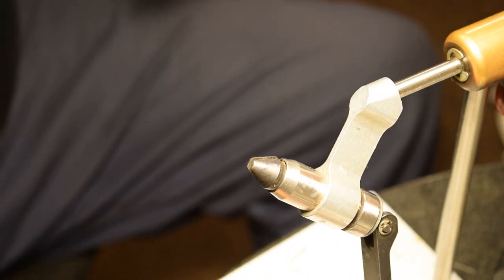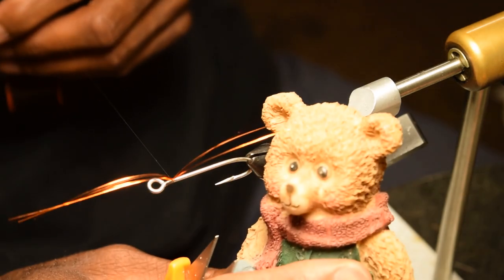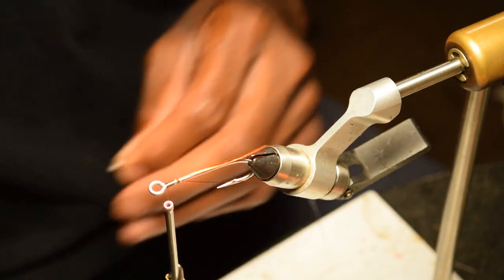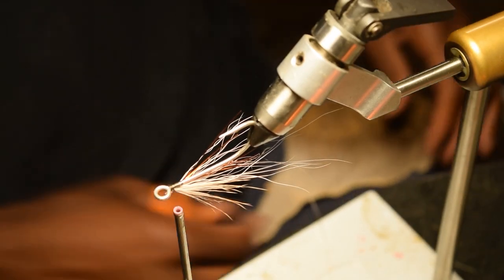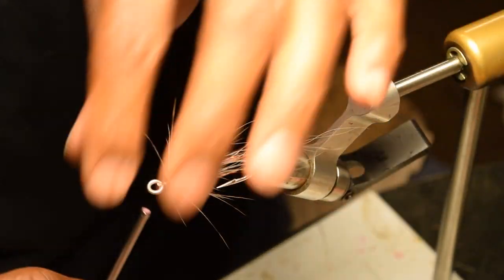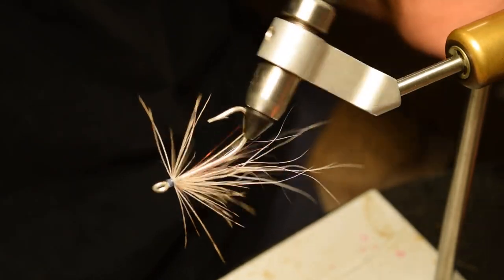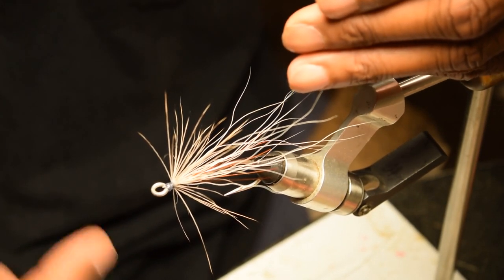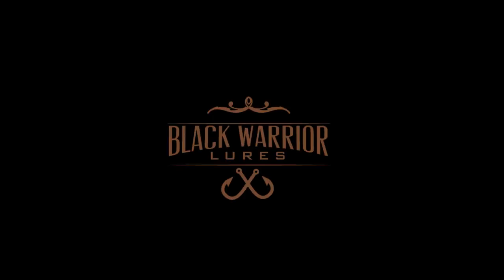Bucktail Jigs for Catfish | Best Catfish Lures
Bucktail jigs for catfish are the best catfish lures. You can tip them with strip bait from you favorite bait fish. They're great for trolling and jigging. People don't know that catfish have good eyesight. Anything that contrasts, has visibility or flashes will attract catfish.

A good bucktail jig for blue catfish, you'll need a stout hook. The main problem is most jig or fly tying vices can only handle up to about 2/0 or 3/0. That's a good average size hook for average sized catfish. Above that you'd need a totally different vice: something like Peak's Fishing's new LIRS series notsponsored.

Bucktail jigs for channel catfish I'd gear down some. In my water channel catfish don't get big. A #2 hook would be fine. In the last video I used 20 lbs line. I think 15 lbs line would be better for #2 hook. Once you get above @/0 I'd run 20 lbs line and not look back.

Catfish lures and bait go hand in hand. Saltwater guys use bot hall the time. You're trying to appeal to as many senses as the catfish has. Lures add a visual element the potent scents coming off the bait.

I have catfish lures for sale. If you're interested shoot me an e-mail at damon [at] black warrior lures [dot] com.

FREE STUFF
Three Proven Handline Rigs